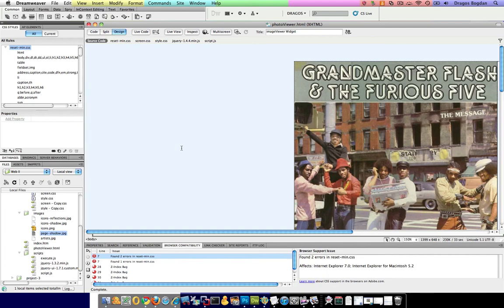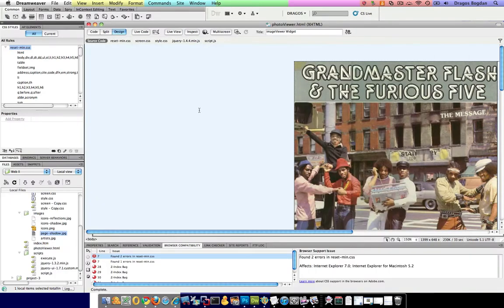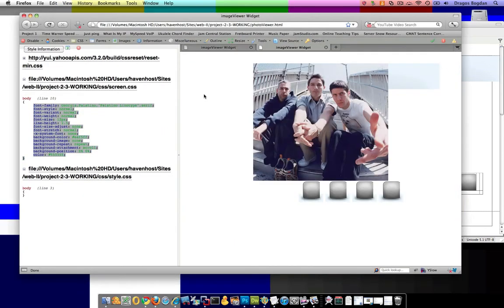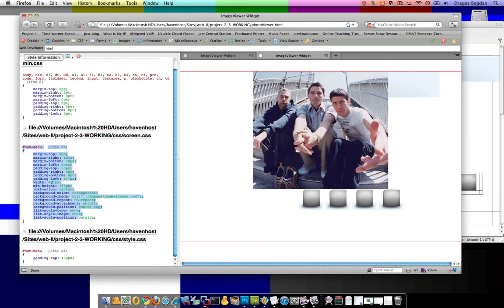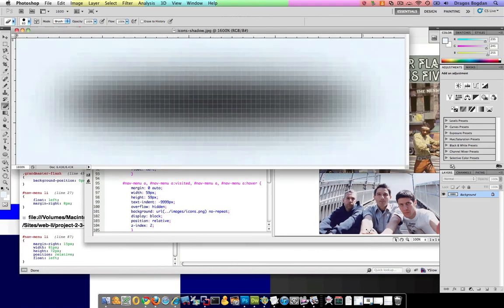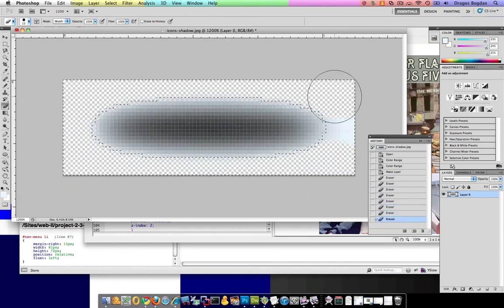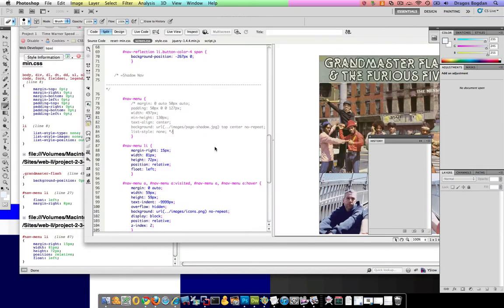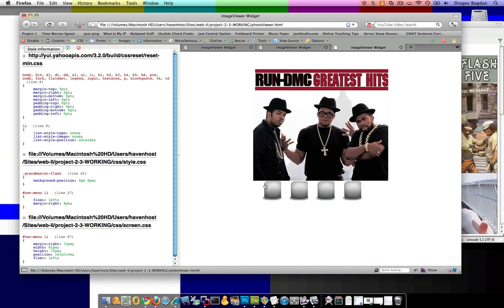(22/23) - Styling the Background - Picture Viewer Widget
In this video you will see what the implications of changing the background color of the widget has the on button shadows and how to correct the issues.